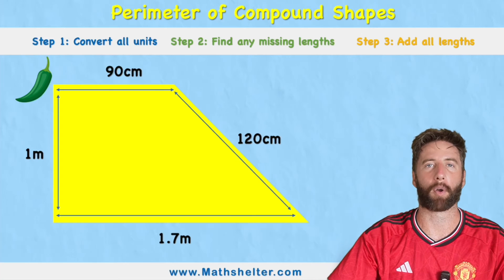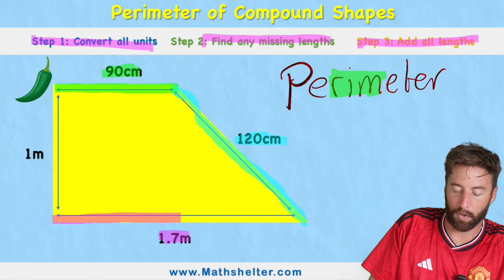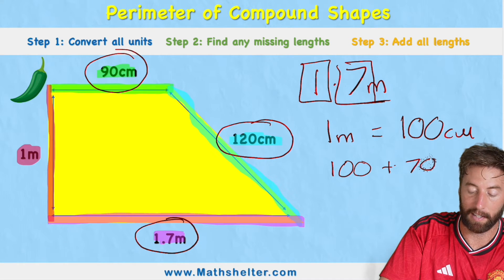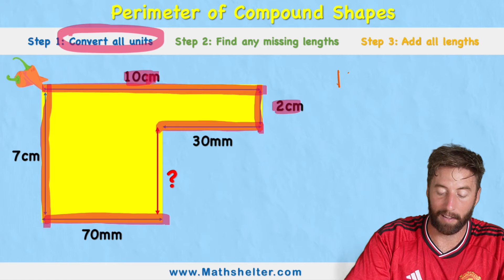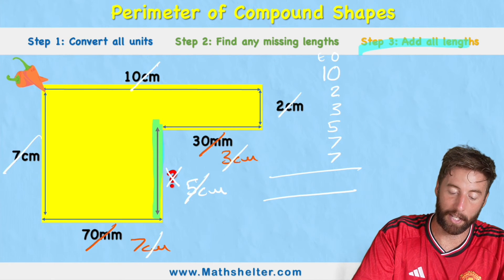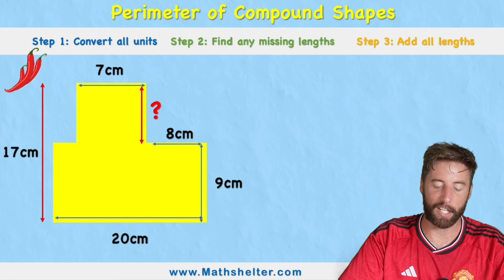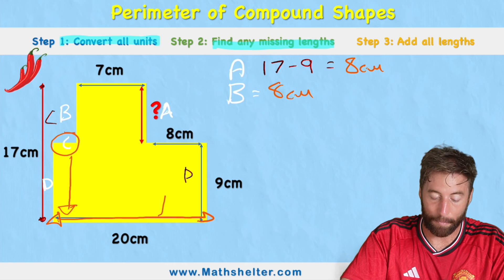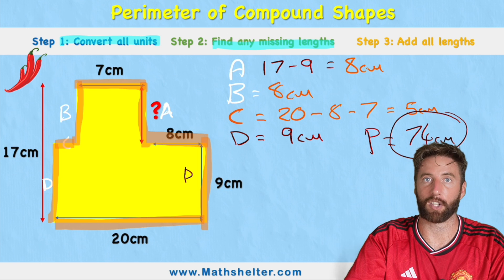How To: Measure Perimeter Of Compound Shapes | Complete Lesson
In this Maths lesson we will explore how to measure the perimeter of compound shapes!
This is a complete lesson and will cover 3 questions, a green chili, orange chile and red chili - each getting a little bit harder!

Hopefully this lesson will help you!

00:00 Intro
00:10 Green Chili
04:20 Orange Chili
07:41 Red Chili